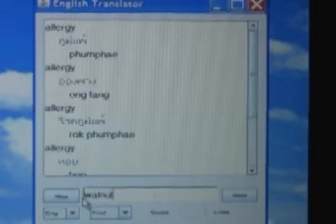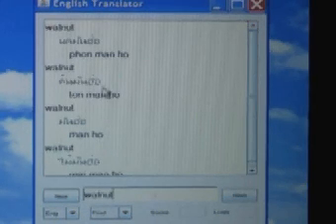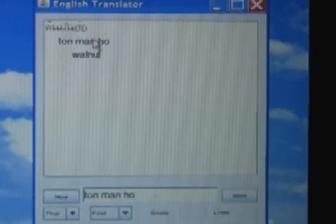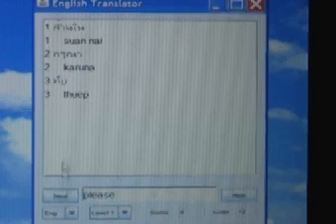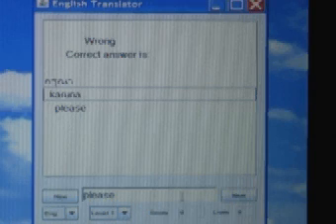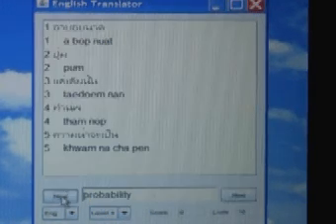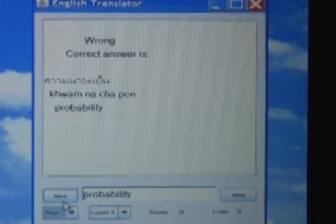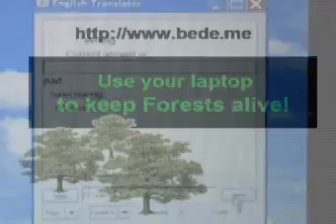A dictionary on your laptop could benefit the environment by US$ 250 over ten years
By choosing to install an electronic dictionary on your computer you could contribute US$25 in environmental benefits every year. 120 paperback dictionaries need one tree to be felled, while the ecological effect of leaving it in the forest are on average valued at US$3000 every year for the life of the tree.  A remarkable language software designed to run on a variety of platforms to suit your choice, Windows, Mac OS, Linux and other platforms for which J2SE is supported, including a hijacked iPhone or iTouch. Versatile for all those in need of mobile language referencing: business people, travelers, and foreign language students.

This essential software provides a bidirectional translating dictionary with an extensive lexicon and also includes a learning mode which uses flashcards to build your vocabulary.

This application delivers quick and easy searching instantly turning your handheld into a personal language communication assistant.